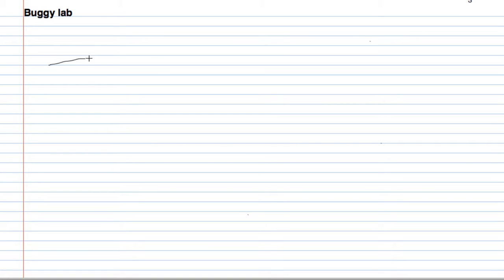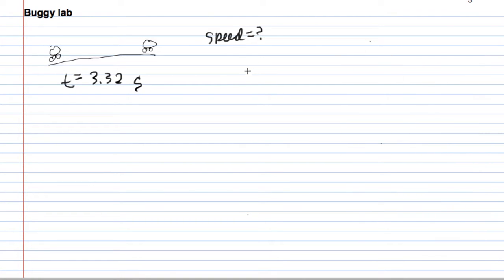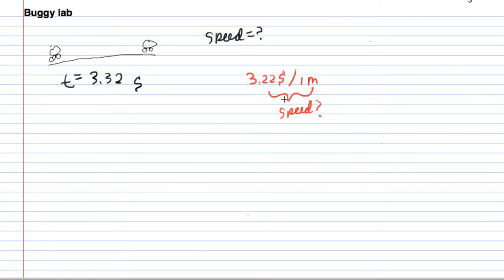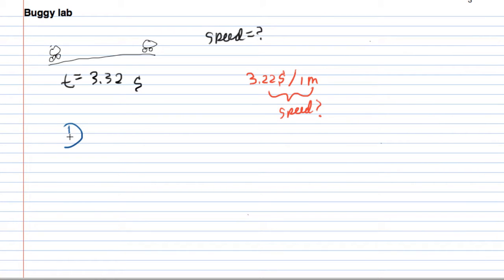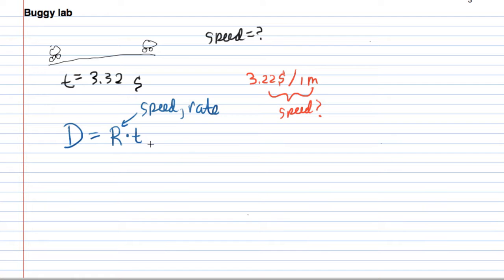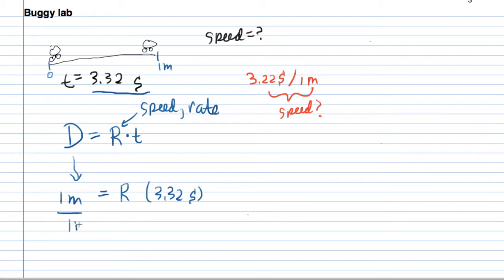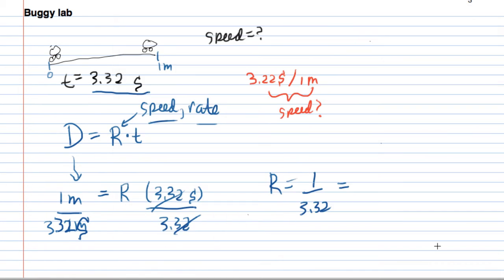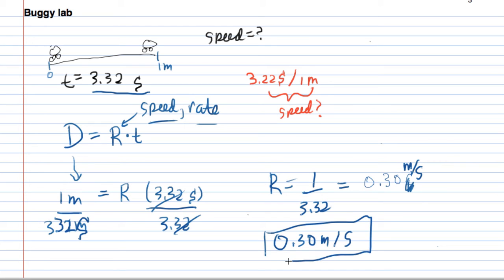Mini Buggy Lab Summary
A review of the mini-lab we did and summary